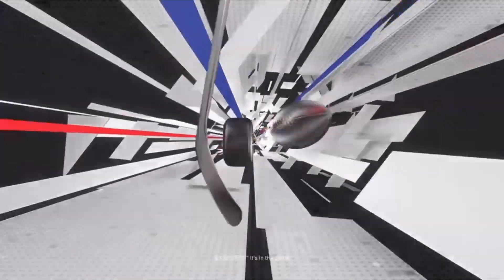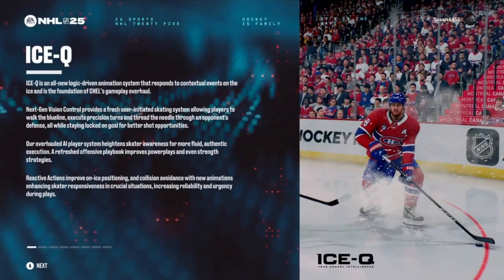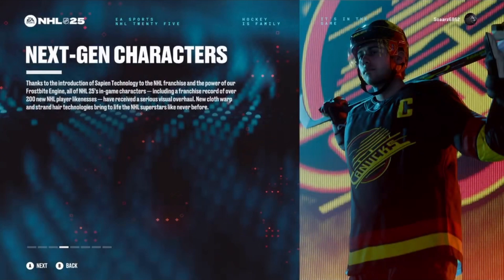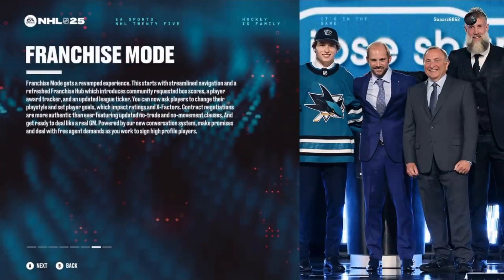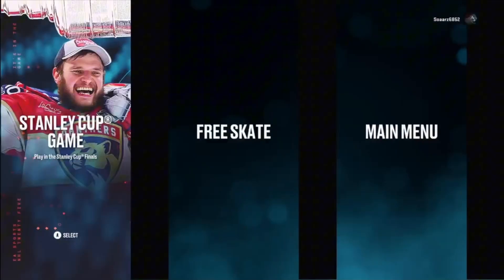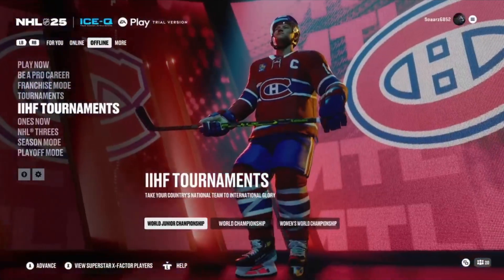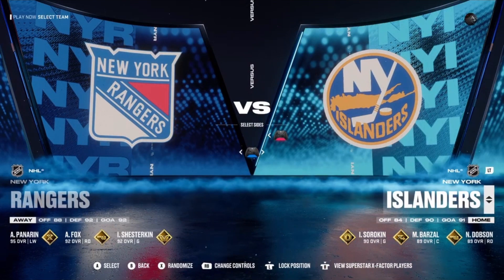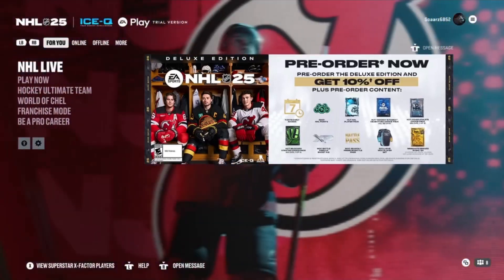NHL 25 - Early Experience (NHL 25 - Early Access)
Thank you for watching the video, if you enjoyed, don't forget to SMASH that like button and subscribe for more content like this. and while you're at it click on the bell to get notifications so you don't miss a video like this one.